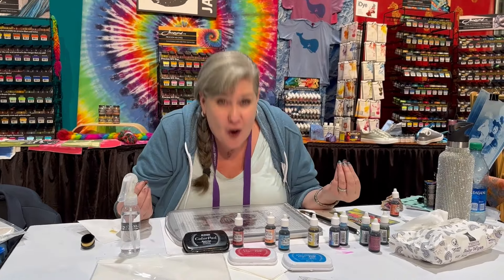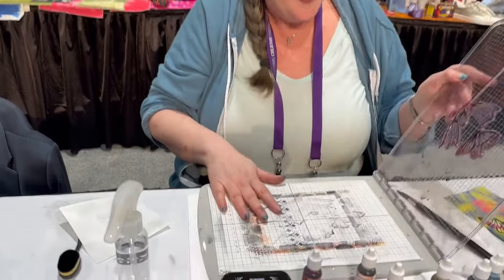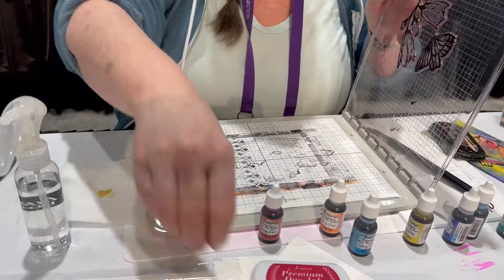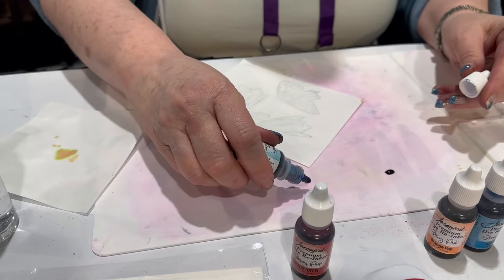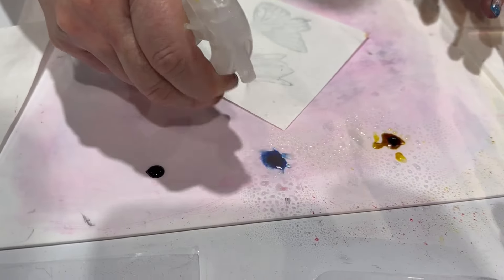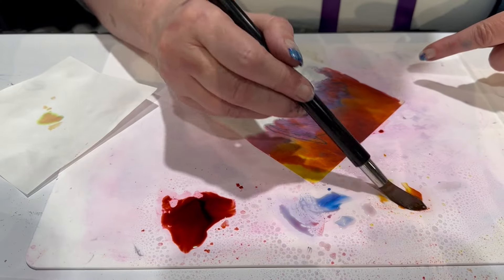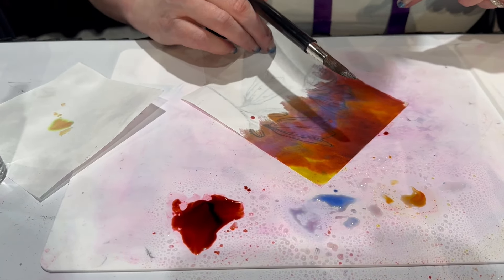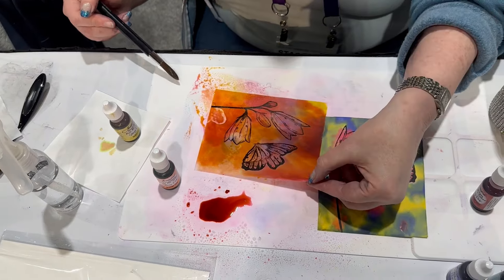Stacey Park Demonstrates at the NAMTA Creativation Show with the SP Premium Dye Inks from Jacquard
Stacey Park demonstrates her special technique at the Jacquard Products booth at the NAMTA Creativation Show 2024 using the Jacquard ColorPad Waterproof Dye Ink and the SP Premium Dye Re-inkers from Jacquard.

Stacey's Scrapbooking Made Simple YouTube Channel: @ScrapbookingMadeSimple

Stacey is also using tools from Sizzix and Gasen Paper from Yasutomo.